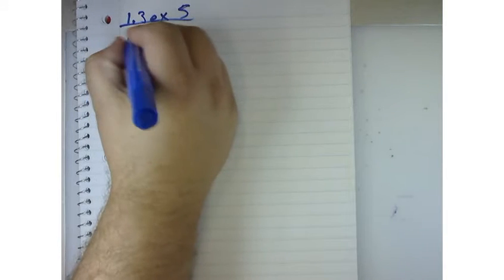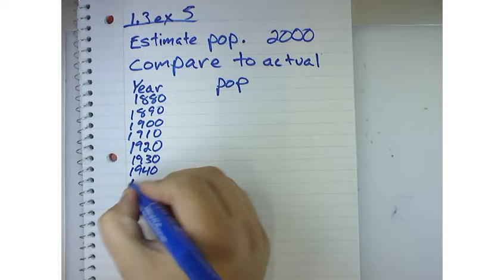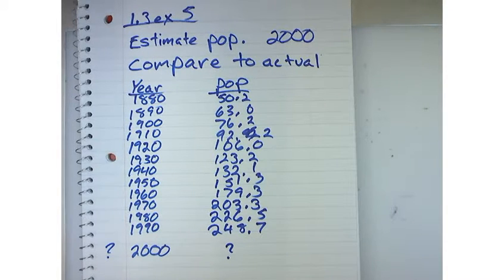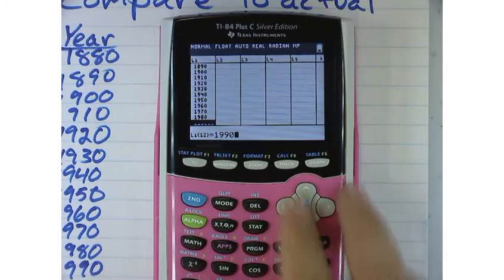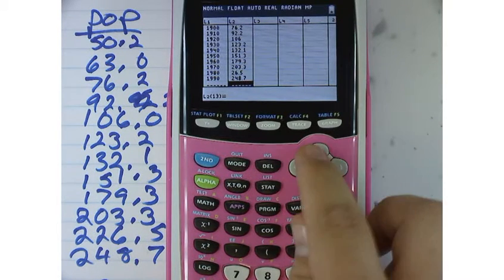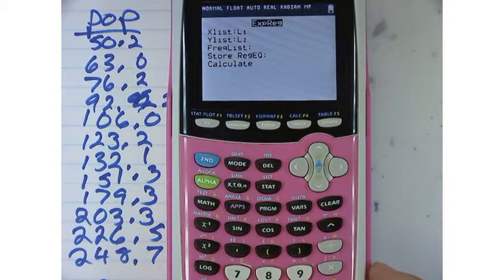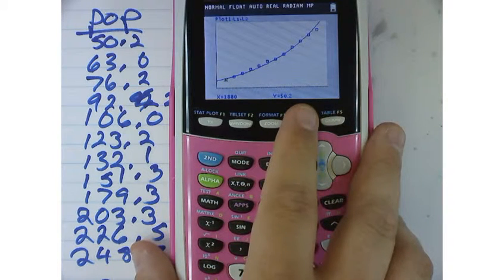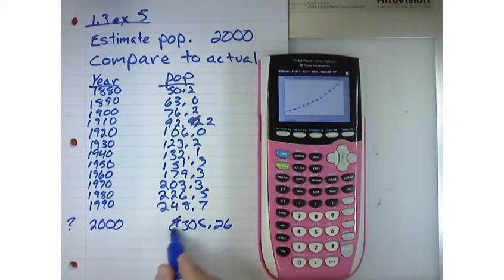AP Calculus 1.3 - Exponential Functions - Example 5